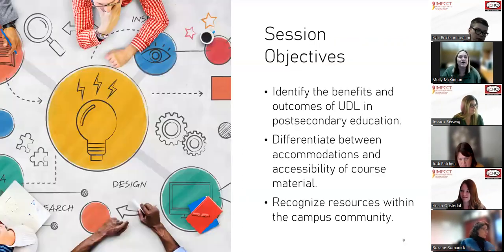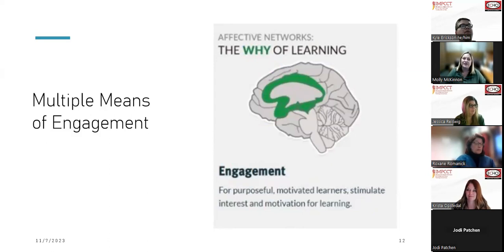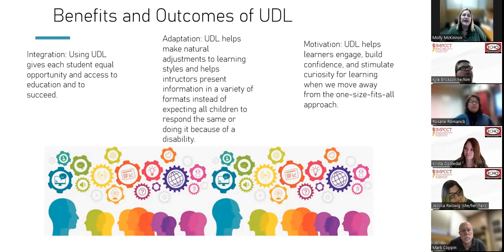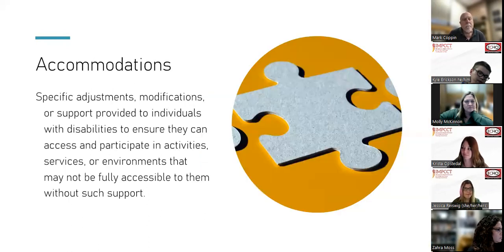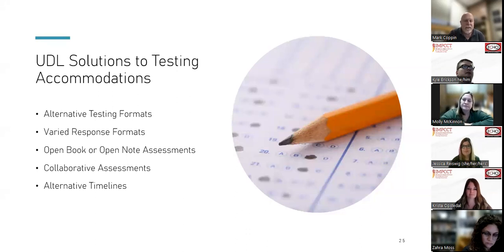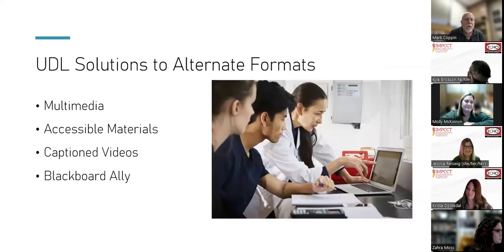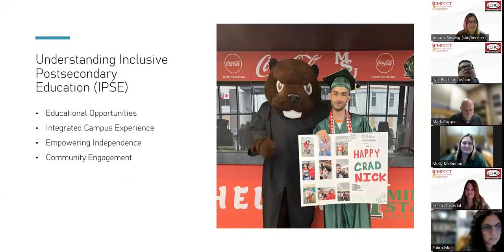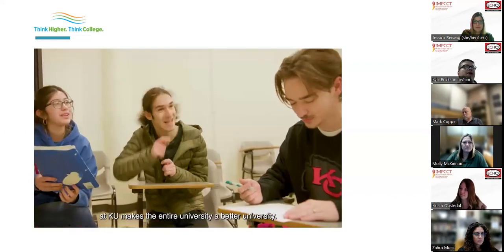Universal Design for Learning (UDL) ECHO - Session 1: Introduction into UDL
Universal Design for Learning (UDL) is an educational framework to improve and optimize teaching and learning for all people. The UDL framework guides the design of instructional goals, assessments, methods, and materials that can be customized and adjusted to meet individual needs, in order for all learners to have equal opportunity to succeed.

The UDL ECHO® is designed to support postsecondary faculty in learning about and implementing the principles of UDL to meet the learning needs of diverse students, increase student engagement, and enhance faculty effectiveness.

In this series, participants will:
Learn best practices from industry leaders
Collaborate and share resources/strategies as a community of practice
Join sessions online via Zoom
There is no cost to participants

Every Tuesday: November 7, 2023 – December 12, 2023
 2:00 pm – 3:00 pm CST

IMPCCT college programs offer access for students with intellectual disabilities to attend college with their peers. Our mission is vital, as it empowers individuals with ID to access higher education, resulting in improved job prospects, higher wages, and overall greater independence.